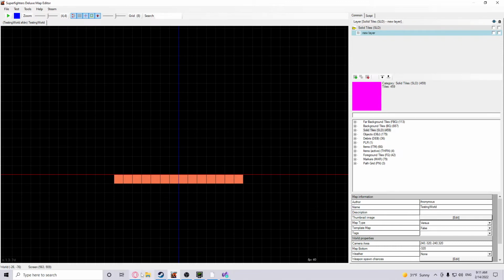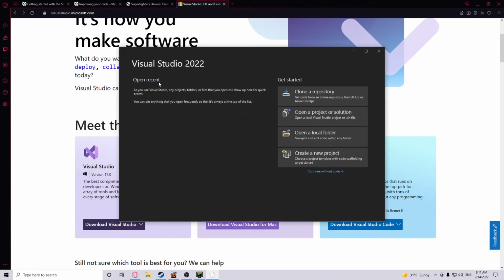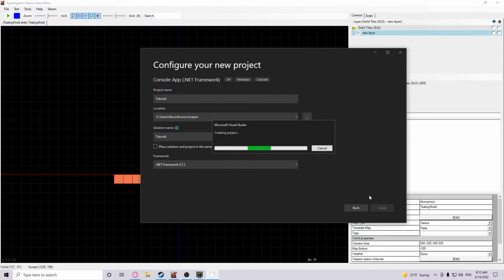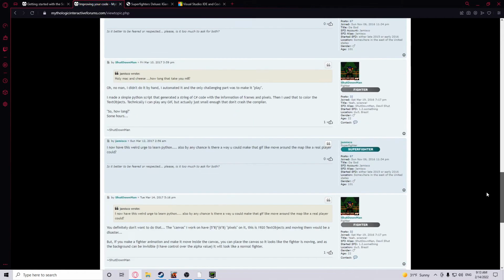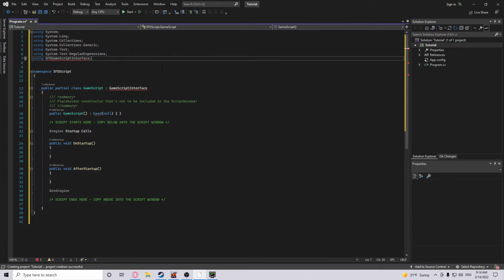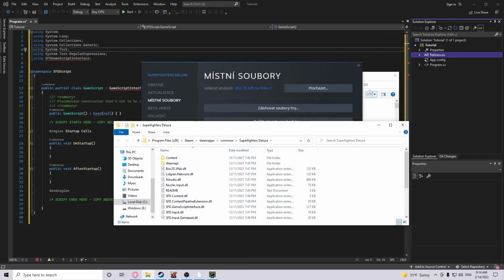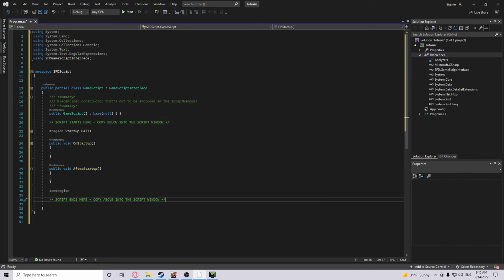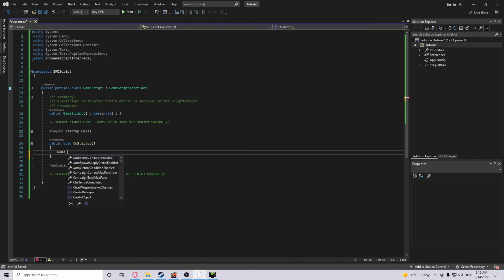Getting started with SuperFighters Deluxe Scripting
Seamless